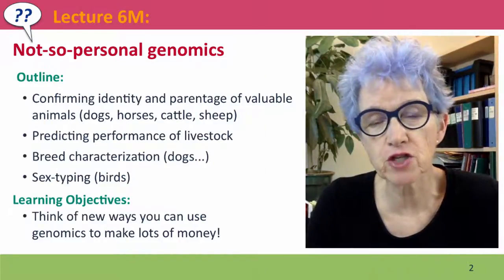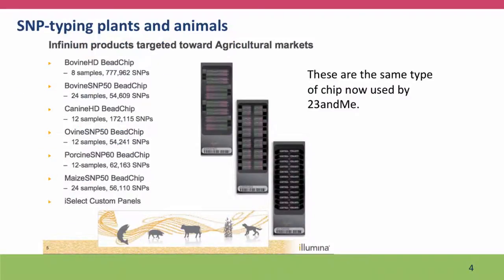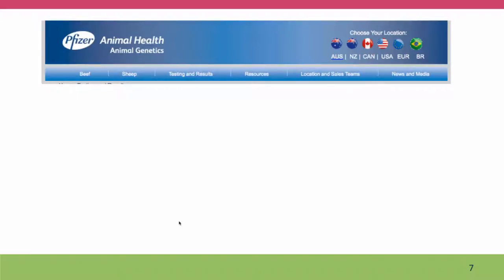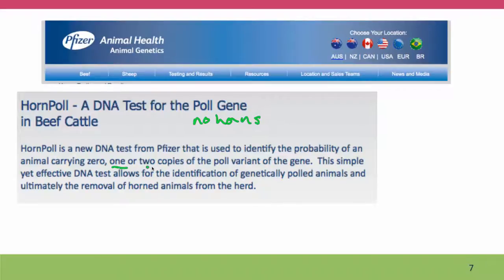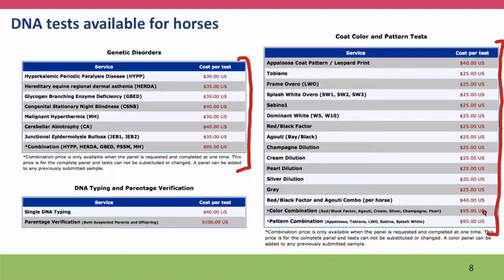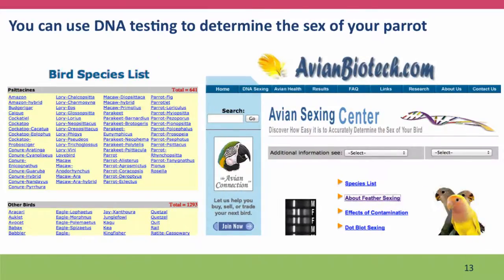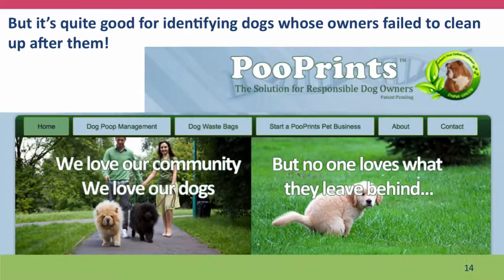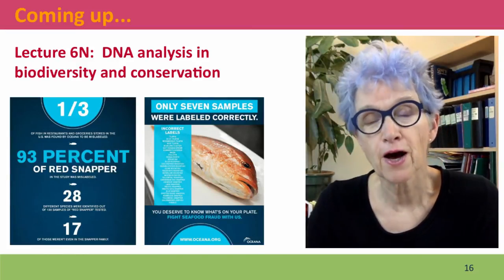6M - Not-so-personal genomics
6M.mp4 This is Lecture 6M of the free online course Useful Genetics Part 1.  All of the lectures are on YouTube in the Useful Genetics library.